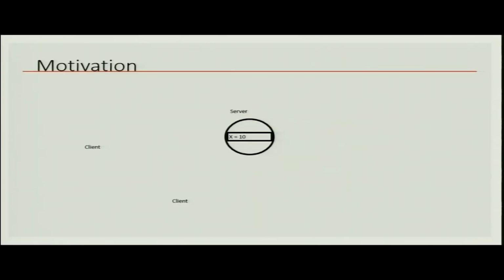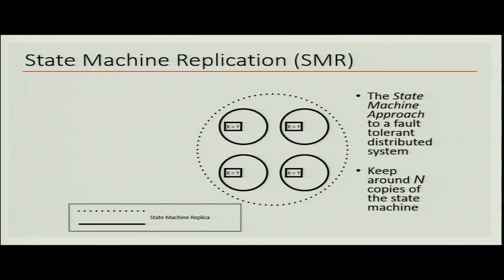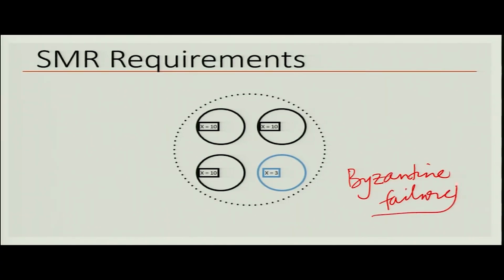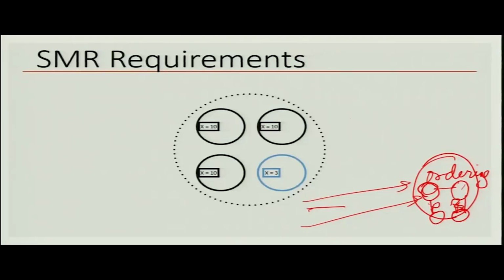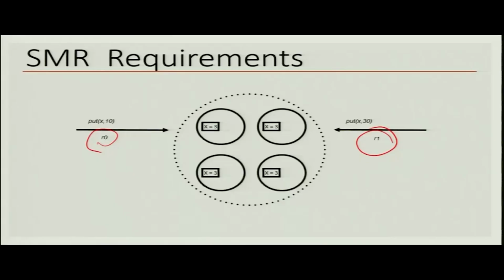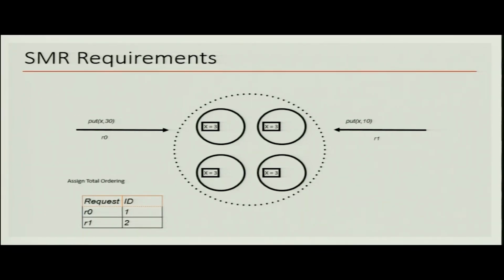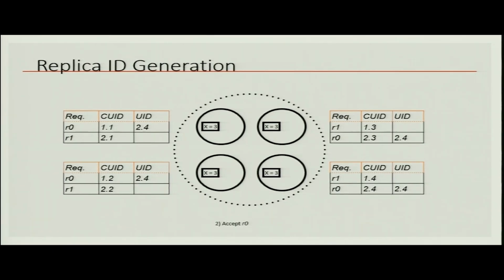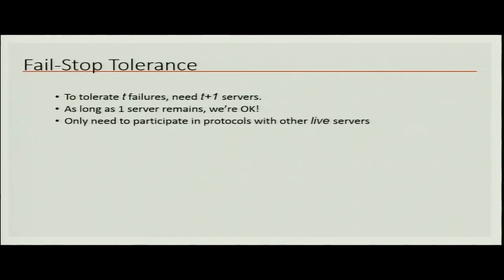Lecture-23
Subject:Computer Science